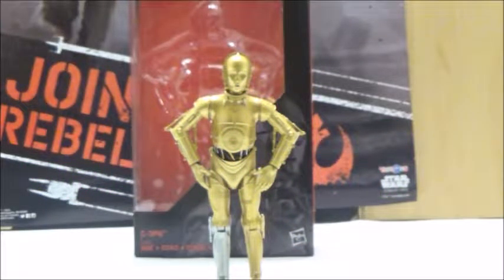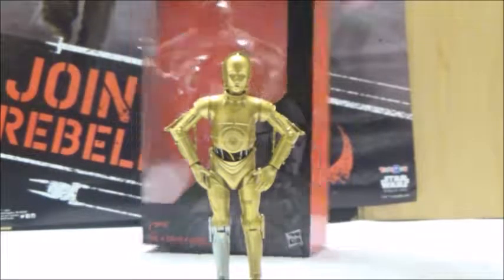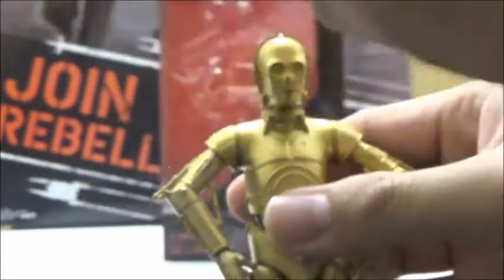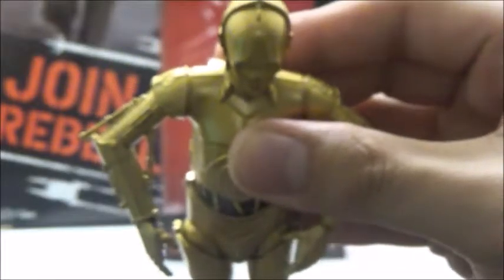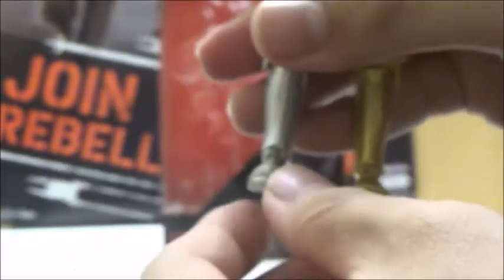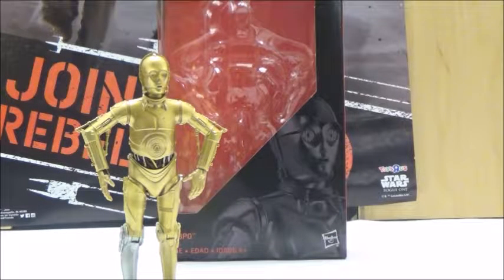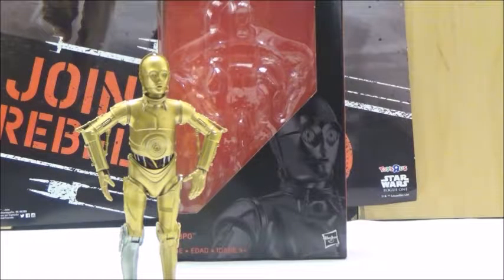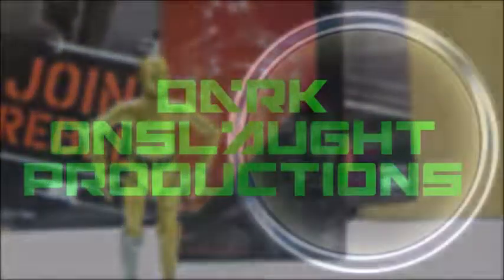Star Wars 6 Inch Black Series C-3PO Original Trilogy Version Review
I will say this before anything else,  I personally think that Hasbro really went overboard to make the Original Trilogy design of C-3PO as a Wallgreens exclusive. Seeing as the line was heavily OT based for a while it was expected to see this figure get released in the main retail line.  Wallgreens exclusives are some in my opinion the hardest to get especially since I have yet to see any exclusive Star Wars 6 Inch Black Series figures at my local stores.  Anyways ranting aside, the figure is pretty good regardless of it not being chrome.  While the figure is not the most articulated figure in the line the articulation points it does have is good enough for the character.  The figure does scale decently to his "buddy in crime," R2-D2, but any faults really is because that figure is out of scale.  In conclusion this is a must get figure if you are fan of the Original Trilogy and hopefully the figure will have a much better distribution just before the year ends.